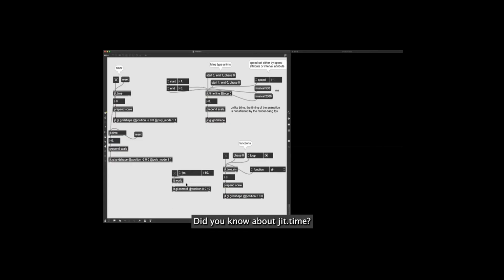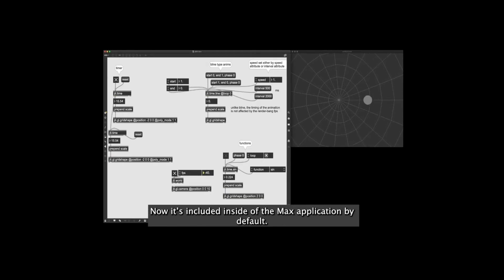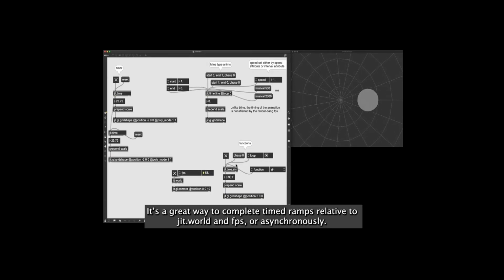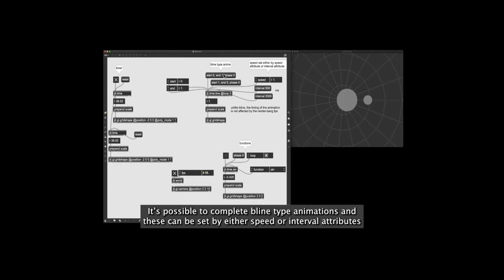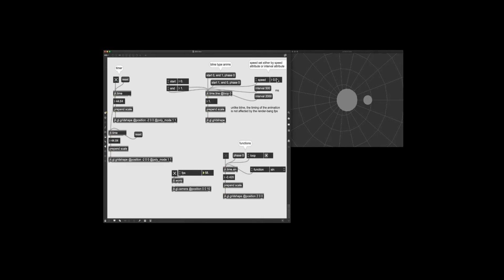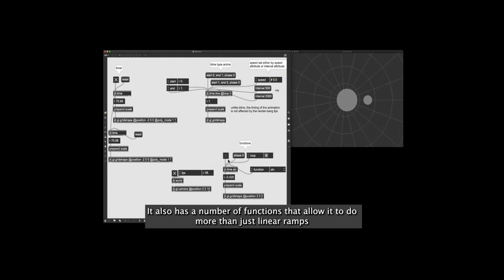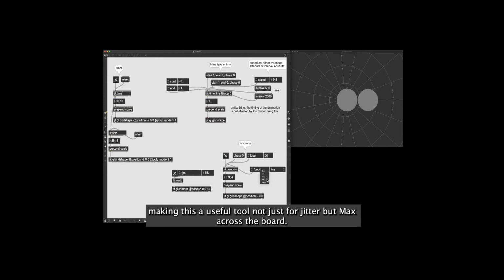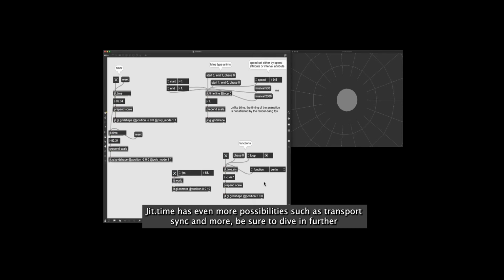Did You Know (2.0): #36: jit.time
Did you know that there are alternatives to using line, counters and bline?